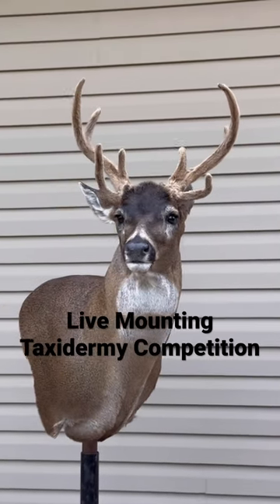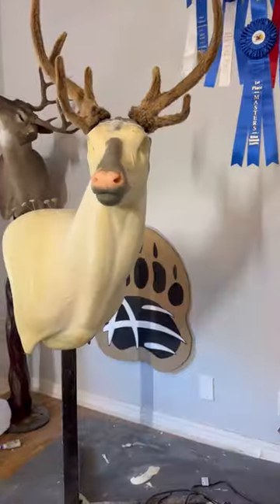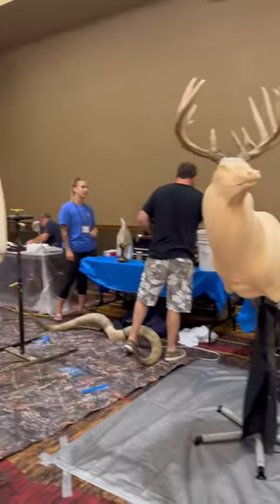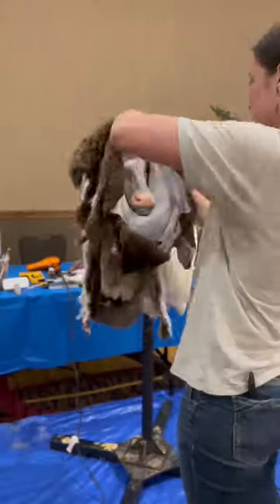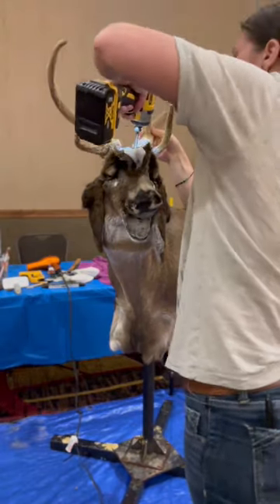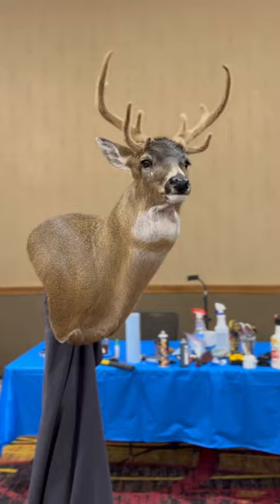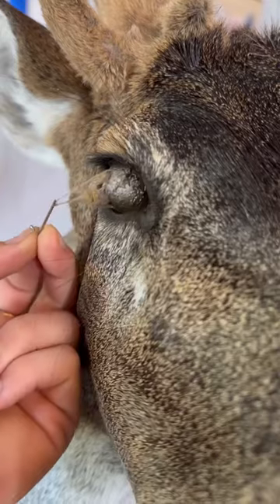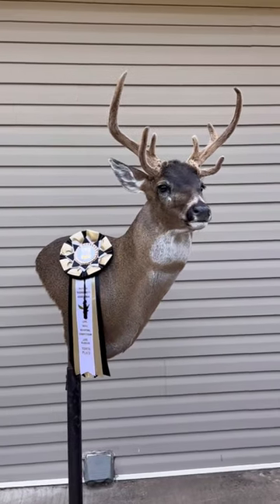Blacktail in a live taxidermy competition! 🦌